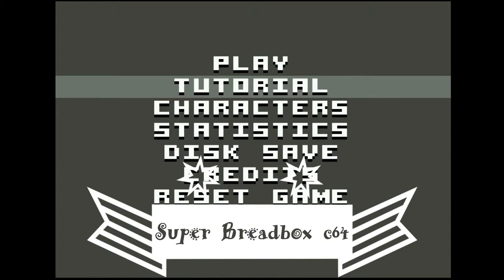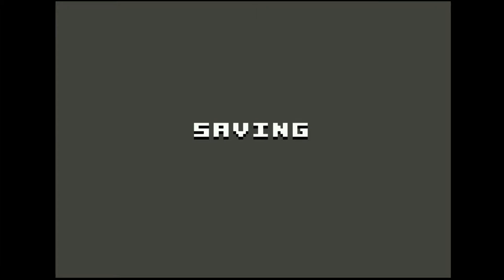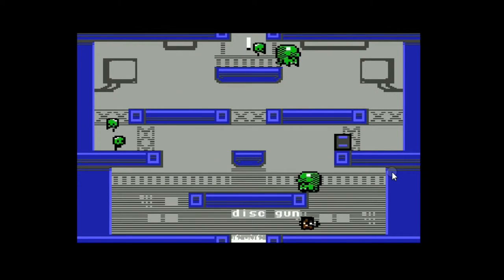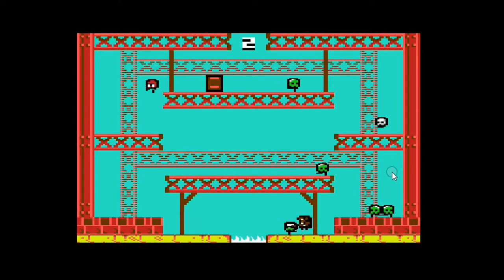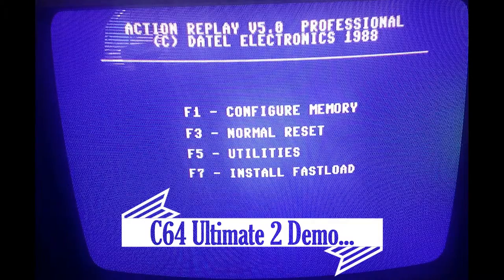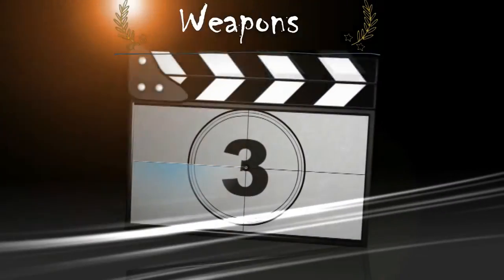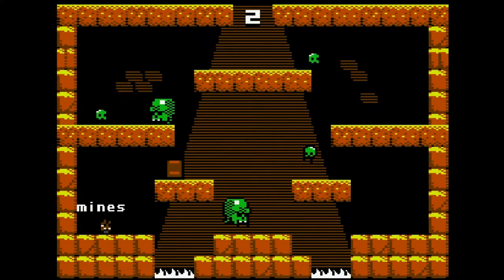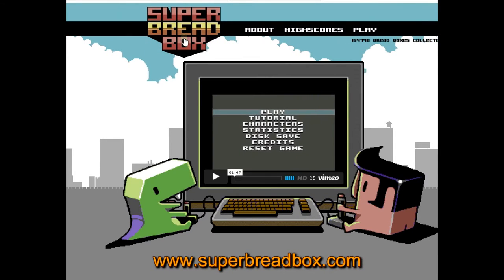SUPER BREAD BOX C64 | Commodore 64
This is a game of focus, diving into SUPER BREAD BOX for the Commodore 64 computer system.  I really like this game and find it highly addicting!  In this video I discuss some of the specifics of the game, demonstrate gameplay on the C64 Ultimate II and show off the website created for this game.

Description (from website):
SUPER BREAD BOX is an official conversion of the 2010 indie classic SUPER CRATE BOX for the C64 computer, developed by Commodore enthusiast Paul Koller and published on cartridge by Vlambeer and RGCD. A cut-down version of Super Bread Box was developed for the 2012 RGCD 16K C64 Game Development Competition, which it won. Since then it has grown to become a full game that includes almost all of the features of the original, as well as three new and exclusive levels and additional playable characters from the modern day C64 and indie gaming scene!